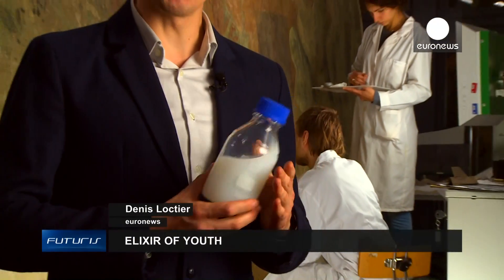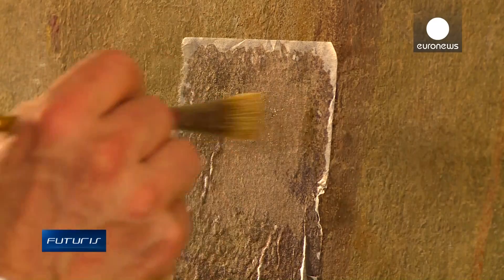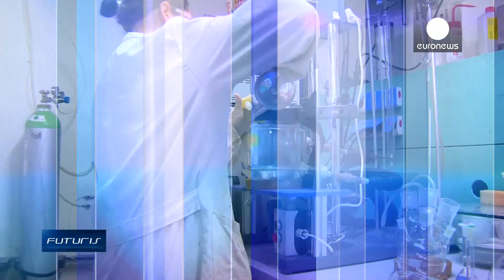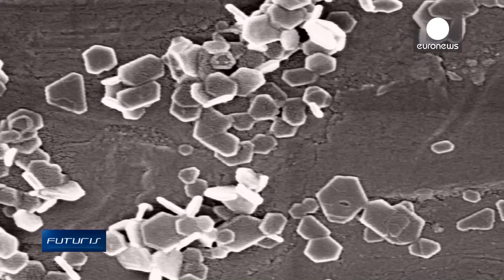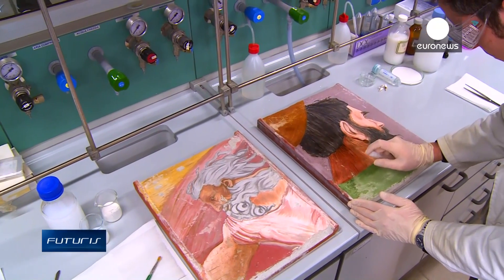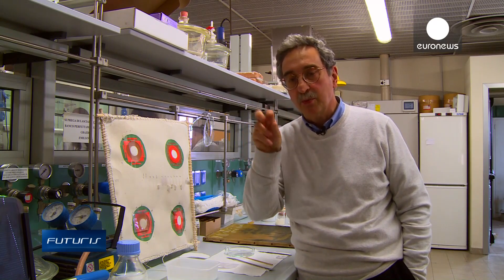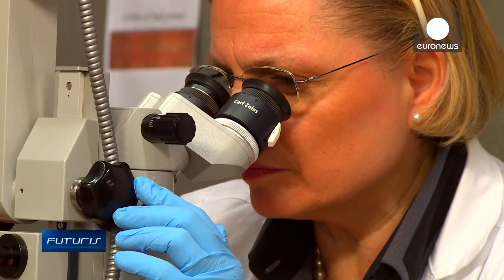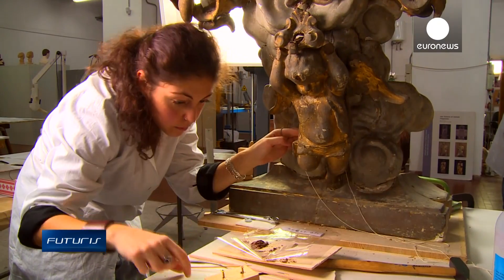Art of Immortality: Nanotechnology Turns Back Time for Paintings - Futuris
An elixir of eternal youth may be the stuff of legend and beyond the reach of humans, but it is not such a fantasy in the world of art restoration, thanks to pioneering work being carried out in a project in the Italian city of Florence.